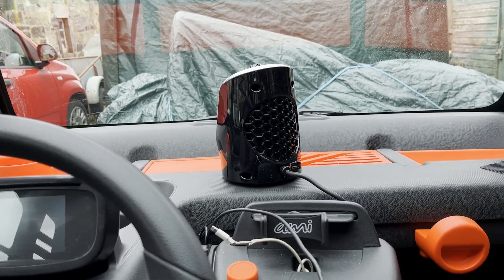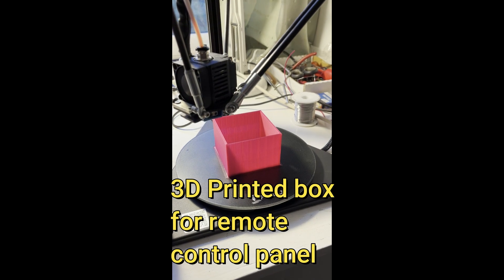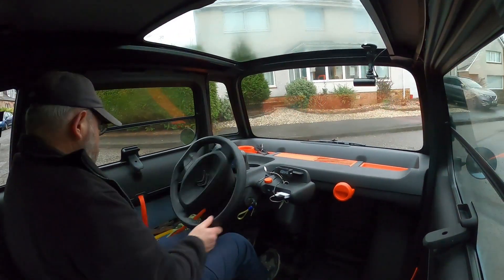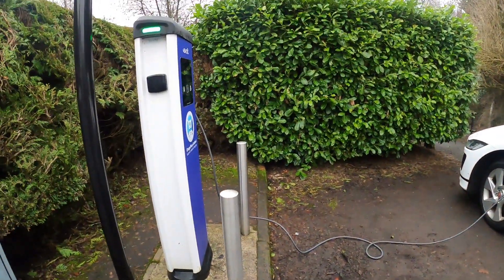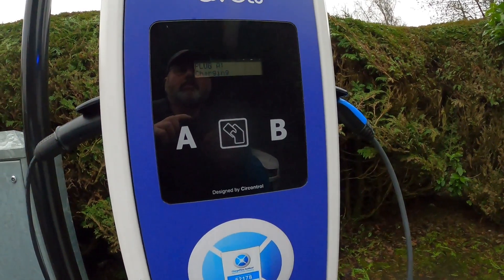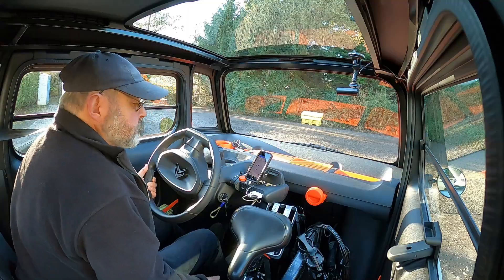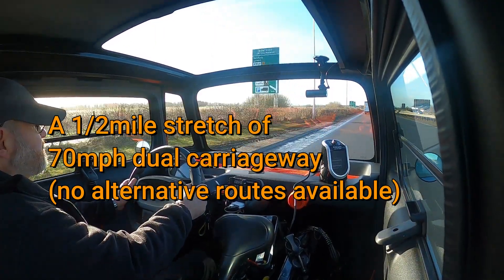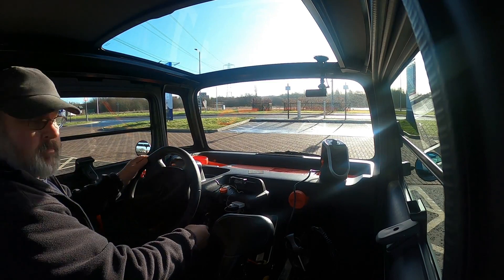Citroen AMI gets a Cabin Heater, Public Charge Point Successes and Fails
Fitted a 250 Watt desktop fan heater into the Ami to allow pre-heating the cabin and to have some additional heat whilst on the move.
The Dimplex "Desk Friend" DDF250 heater runs on 240volt AC mains.
When in the garage, I can run from a 13amp mains supply but on the move, I can run the heater using an auxiliary 50Ah 12volt LiFePo4 battery via a 1000Watt 12V/240V inverter.
The heater can be attached to various points on the dashboard or on the floor using Velcro pads.
The heater and inverter draw 305 Watts from the battery. Maximum current draw is about 24 Amps.
The fan of the Dimplex heater is not very strong but is sufficient to demist the windscreen or side windows or keep my feet warm.
I have been charging at various Chargeplace Scotland Type2 chargers with varied success. I now have a "Tough Leads" Ami Type2, 5 Metre long, extension cable so that I can reach public chargers when less considerate drivers park badly at charge stations.
The last time I charged the Ami, the charge station cut off after only 27 minutes and only gave me 6 miles of additional range. Luckily I still had enough charge to get back home - with exactly 6 miles range remaining!